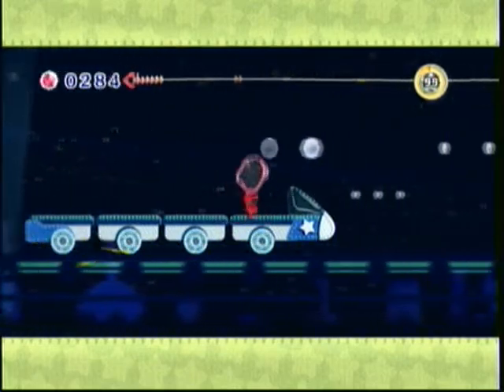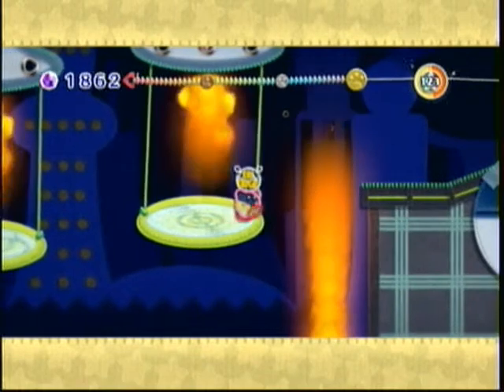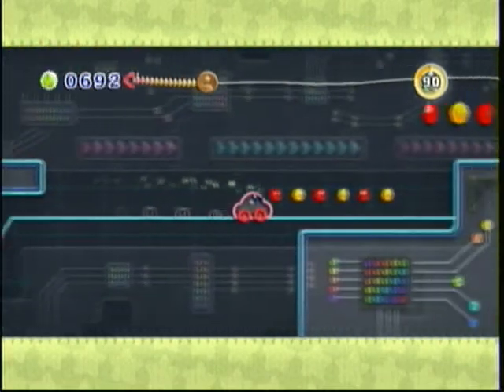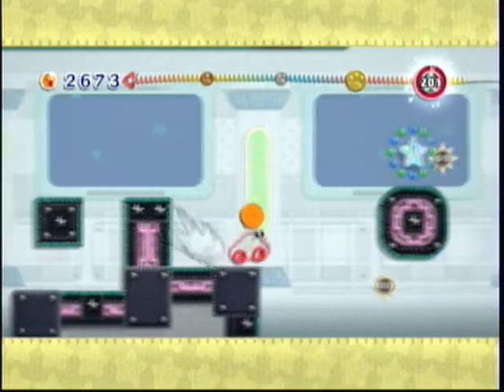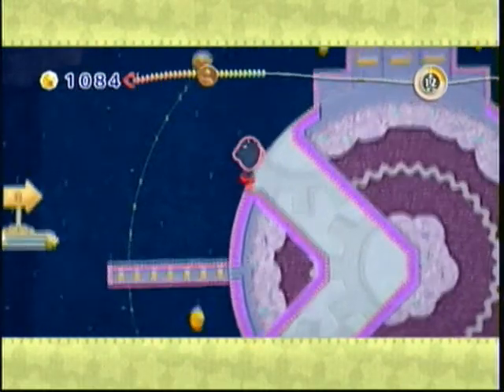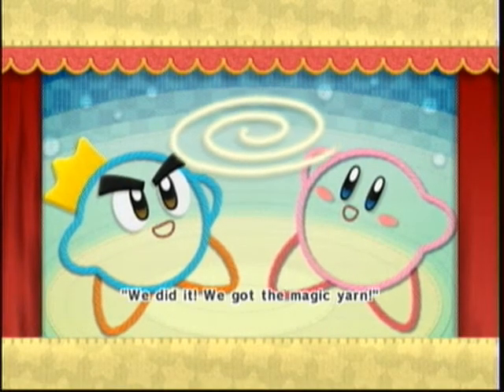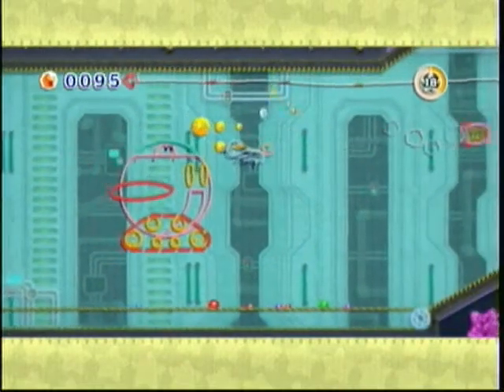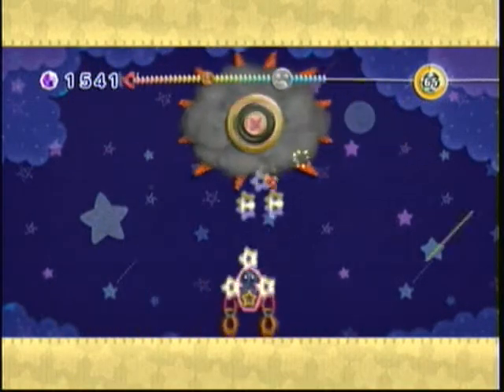Lets Play Kirbys Epic Yarn part 7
I rock out in Space Land... and have technical issues at the end, yay!